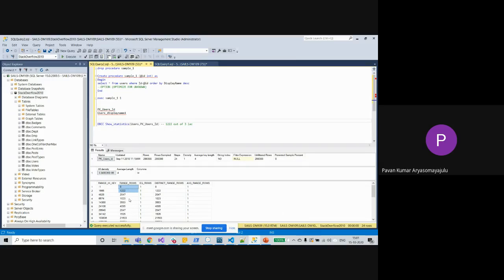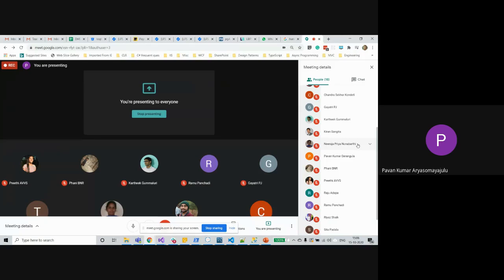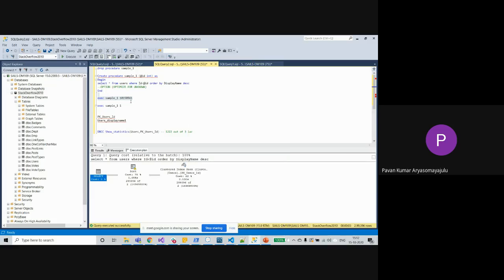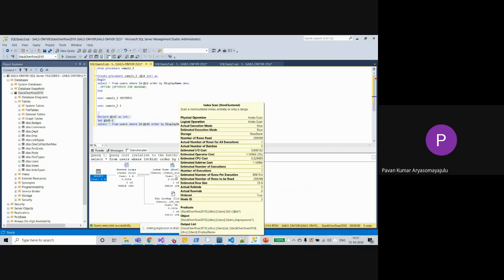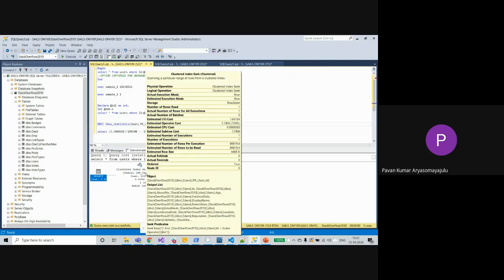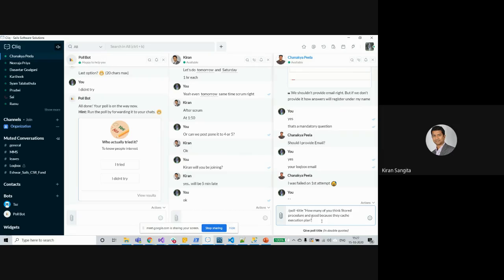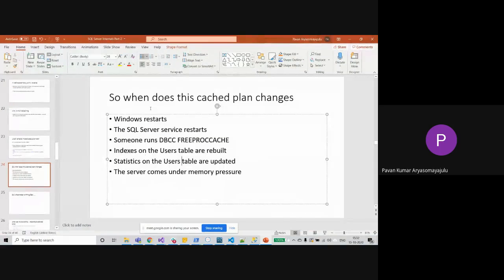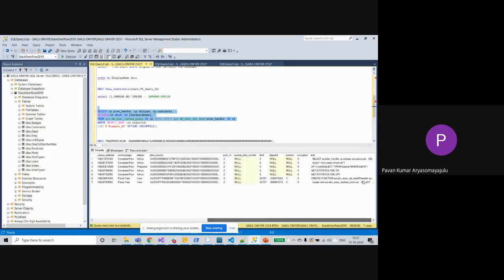Parameter sniffing Part1